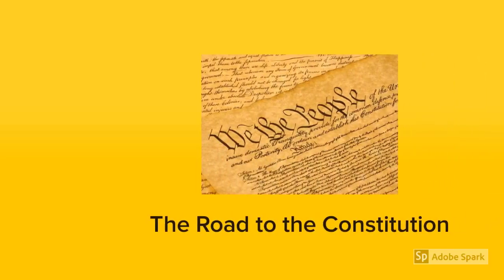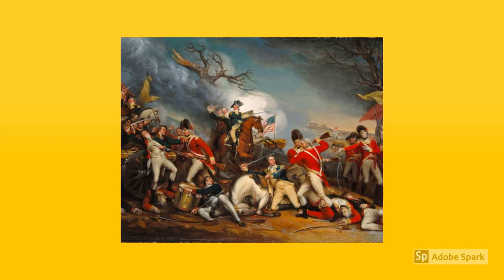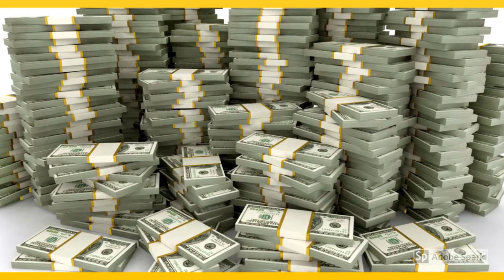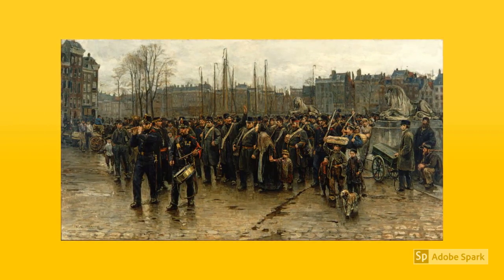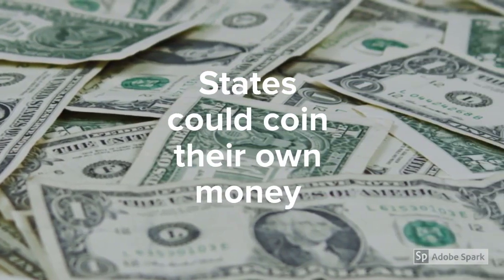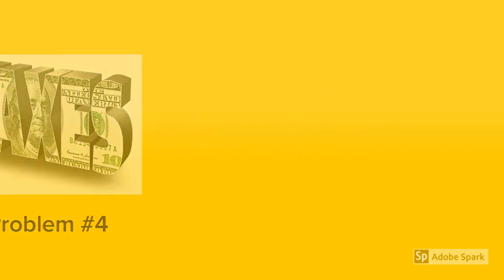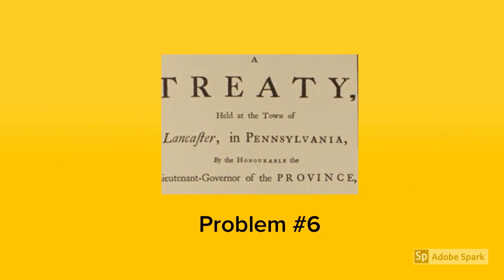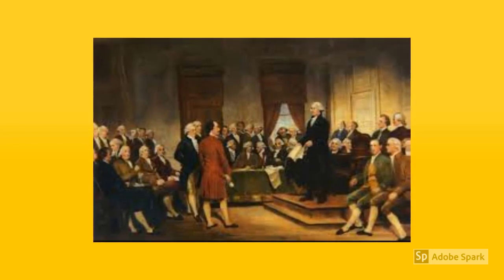POLS 15 The Road to the Constitution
The problems with the Articles of Confederation and how they led to calls for a constitutional convention are examined